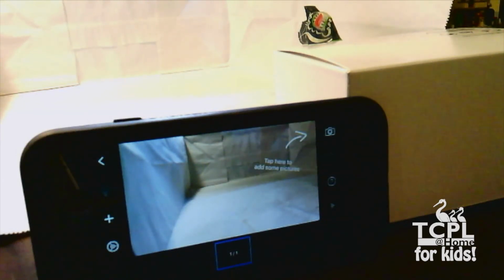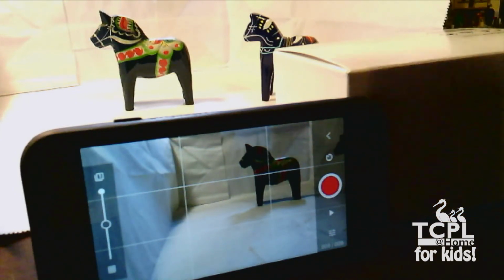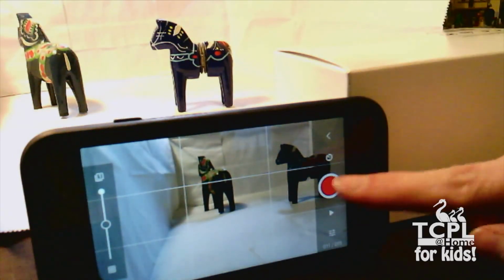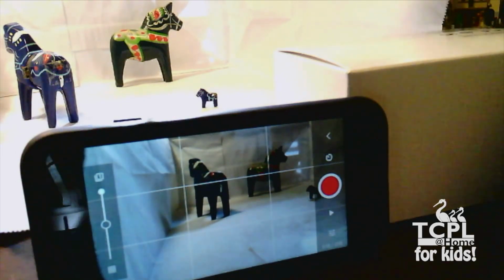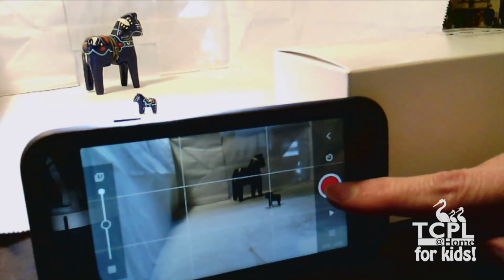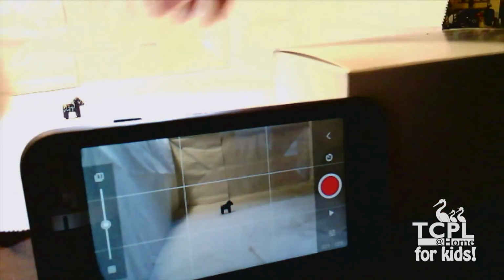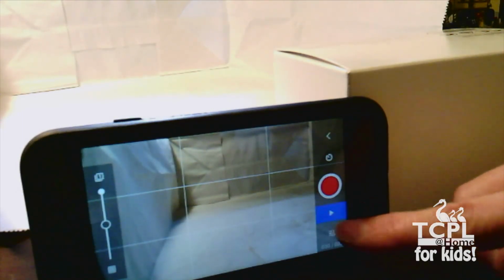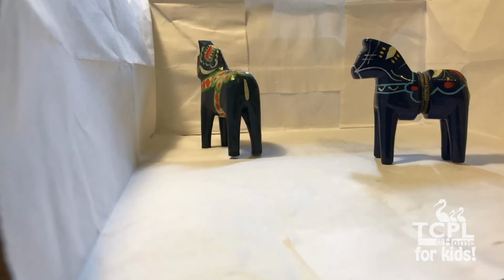TCPL @Home: DIY, for Kids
An entry in the series featuring "do it yourself" projects for kids presented by the staff of the Thomas Crane Public Library